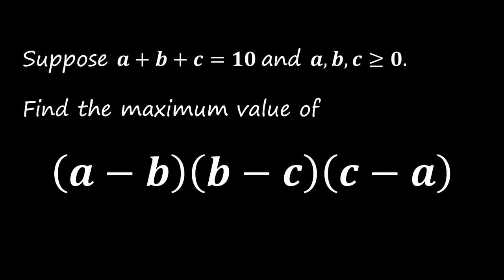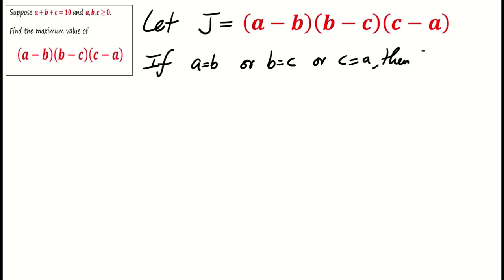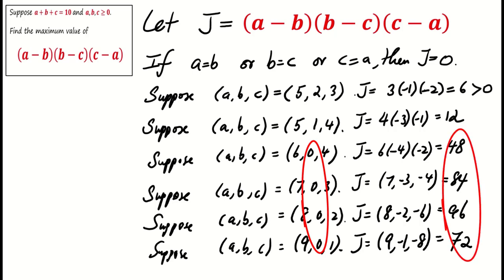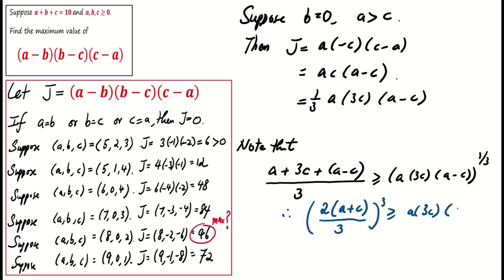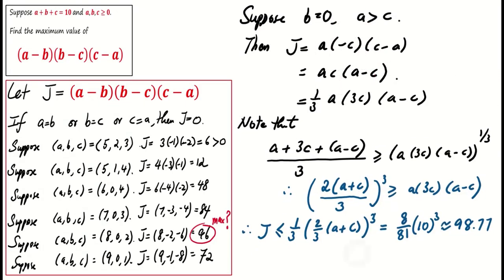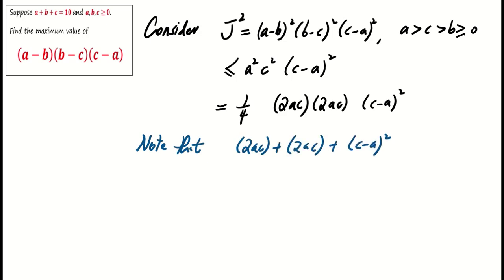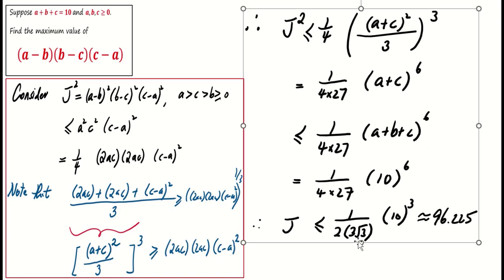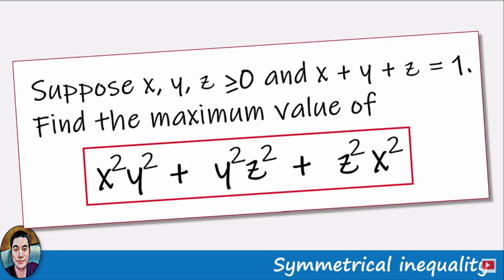Most people fail it but It is JUST AM-GM inequality!!!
Welcome to our latest math exploration where we tackle an intriguing problem in algebraic inequalities! Today's video delves into the challenging question: 'Given a+b+c=10 and a, b, c ≥ 0, what is the maximum value of (a-b)(b-c)(c-a)?' This problem, while appearing simple at first glance, opens the door to fascinating concepts and methods in mathematics.

In this episode, we take a step-by-step approach to uncover the solution. We start by debunking common misconceptions and then venture into employing strategies like the AM-GM inequality. Our journey will lead us to not just one, but multiple methods of solving the problem, each providing unique insights into the nature of algebraic expressions and inequalities.

📌 What you'll learn:

How to analyze and approach complex algebraic problems
Applying the AM-GM inequality in real-world scenarios
The importance of examining different cases in inequality problems
🧠 Challenge Yourself:
After the lesson, we present a similar problem for you to solve, giving you the opportunity to apply the concepts learned in the video. Share your answers and thoughts in the comments section!

✍️ For Teachers and Students:
This video is an excellent resource for deepening your understanding of algebraic inequalities, making it a great addition to classroom discussions or self-study sessions.

Your support motivates us to create more content like this.